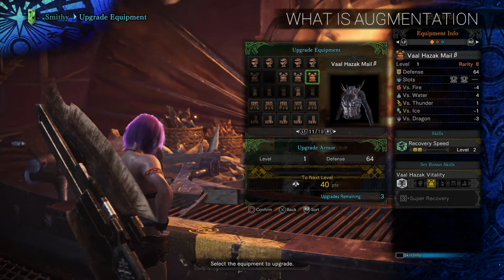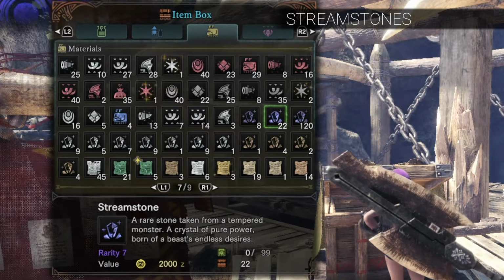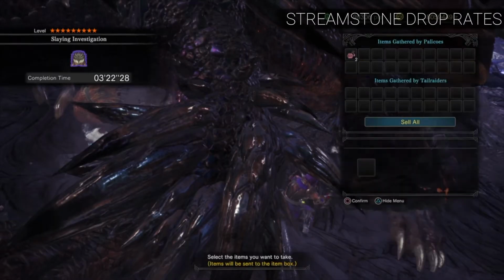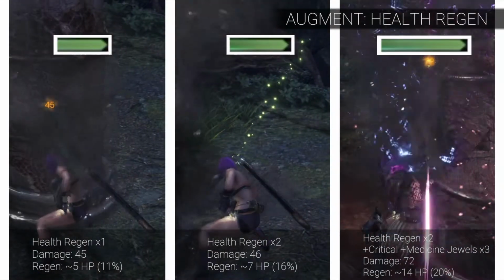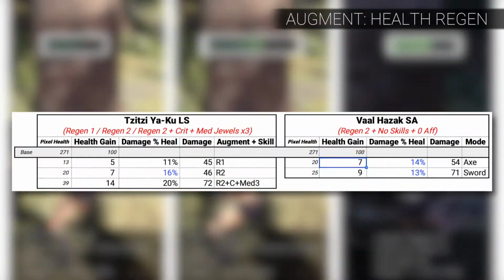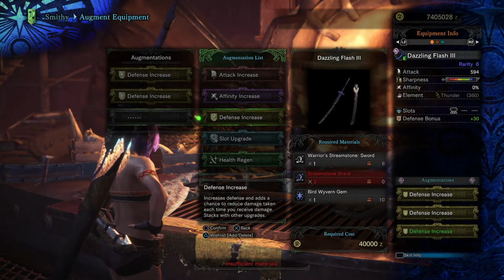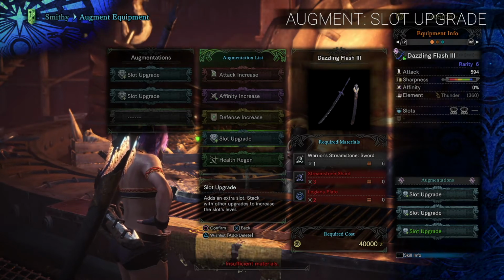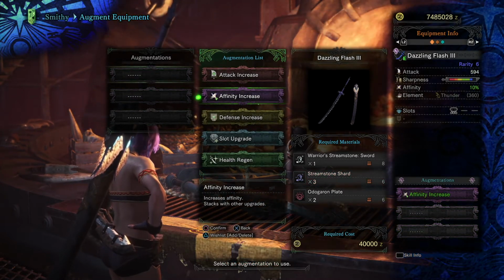Tutorial: Episode S2: Augmentation Explained [Monster Hunter World]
In this video I am taking a deep dive into the mechanics of armour and weapon augmentation in Monster Hunter World and the effects of each augment for weapons (Attack Increase, Affinity Increase, Defense Increase, Slot Upgrade and Health Regen). I am also addressing the end game RNG issues that comes along with this, to level your expectation a little... enjoy? :shrug:

I realise that GaijinHunter literally just put out a very similar MHW video, but I've been working on this video for way too long to let that deter me... can't be helped I guess.

If my messed up accent makes it hard to understand what I am saying, just hit the CC button, I've added the subtitles in manually. (: